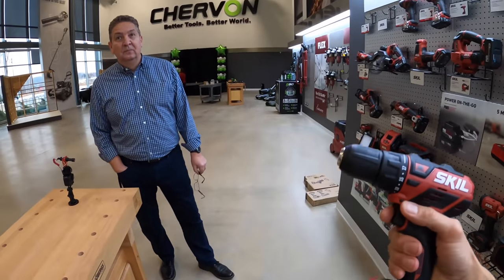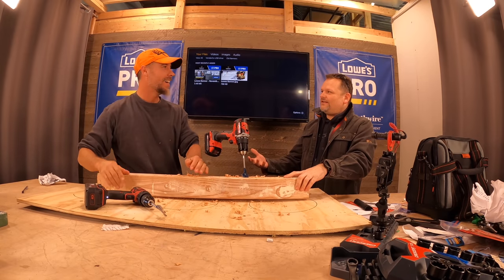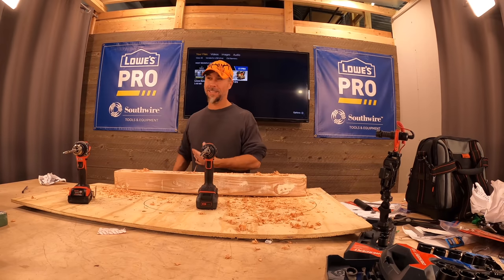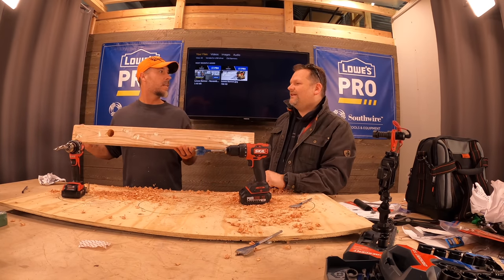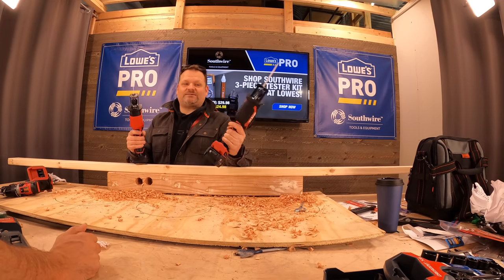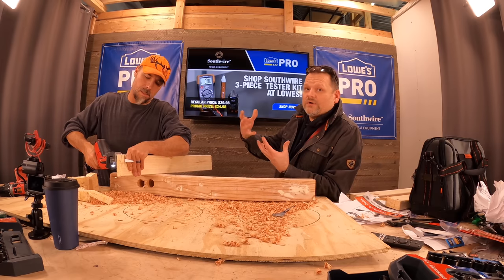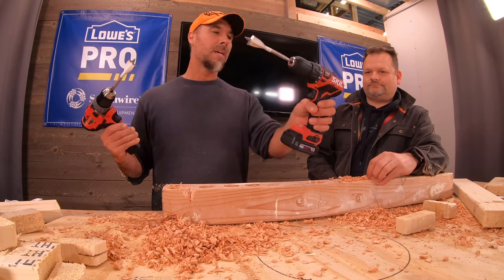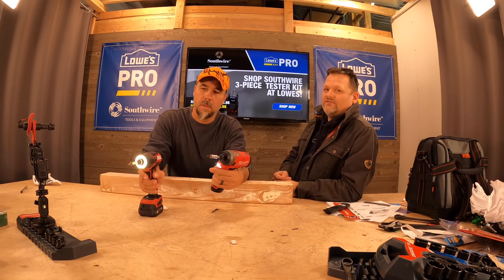Cheap(er)Power tools Vs Pro Tools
Cheap Vs Expensive- Skil Vs Milwaukee in a new Tool wars Video. Its a toe to toe contest to see how the King Of DIY  does against the pro's choice in New Power tools.